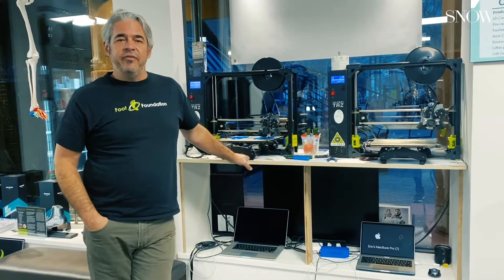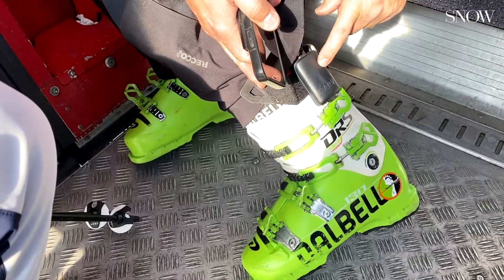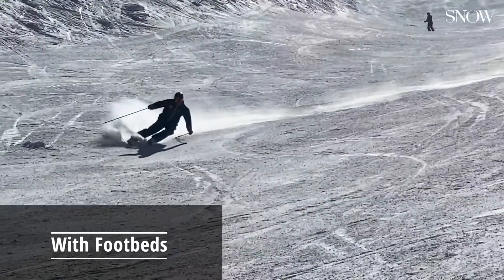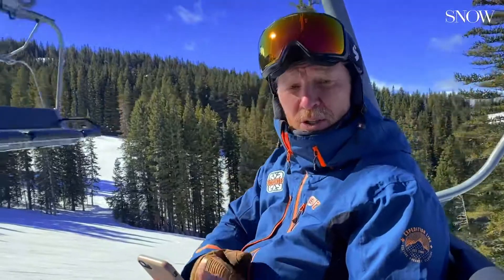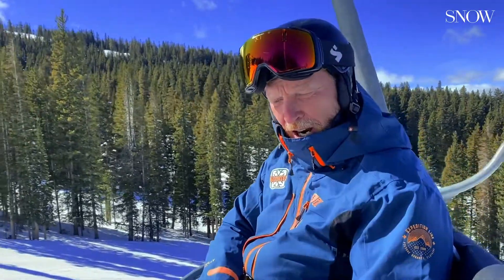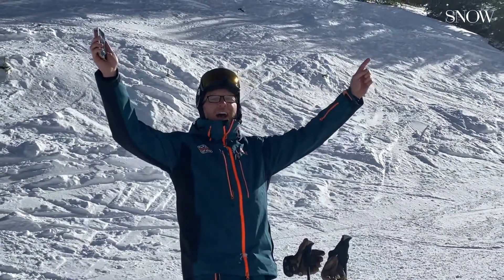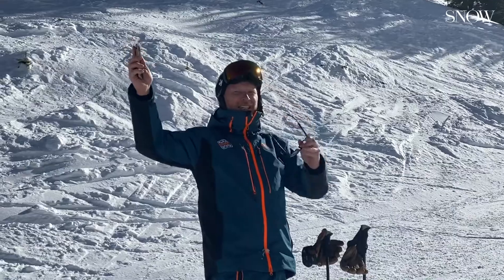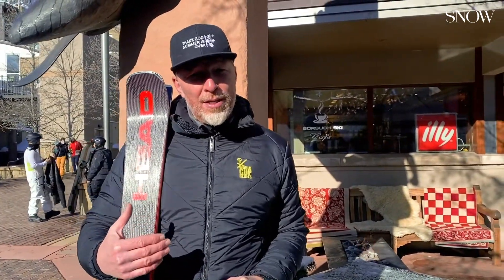CARV Product Testing - Are your footbeds helping you ski better?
Now there is a way to test the efficiency of your footbeds. We put CARV to work to see how the numbers lined up with Foot Foundation Footbeds and stock footbeds.